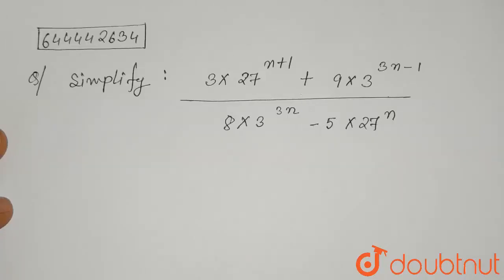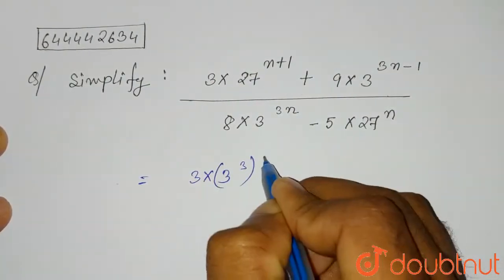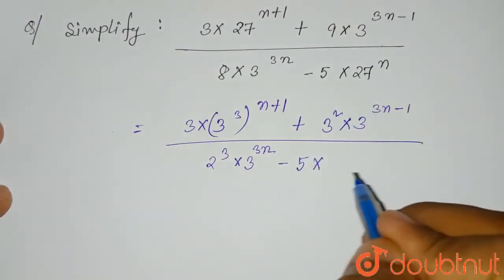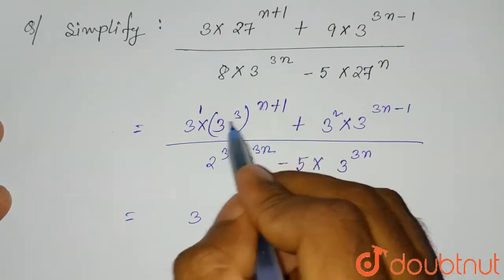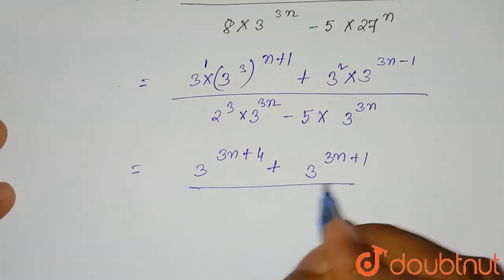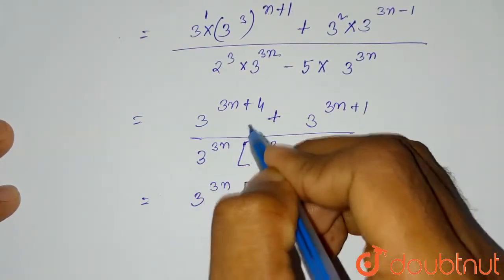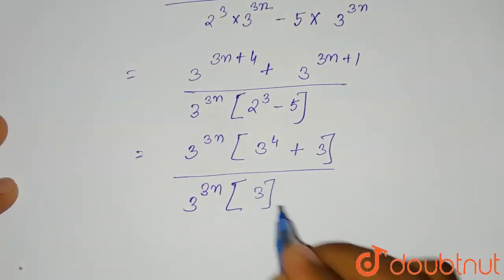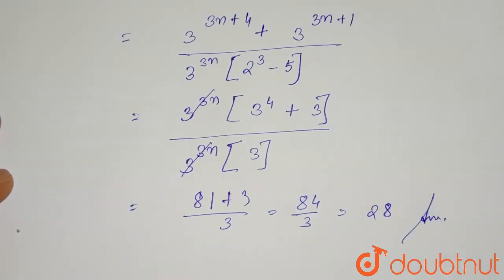Simplify :(3xx27^(n+1)+9xx3^(3n-1))/(8xx3^(3n)-5xx27^(n)) | 9 | INDICES [EXPONENTS] | MATHS | IC...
Simplify :(3xx27^(n+1)+9xx3^(3n-1))/(8xx3^(3n)-5xx27^(n))
Class: 9
Subject: MATHS
Chapter: INDICES [EXPONENTS]
Board:ICSE

👉 Have Any Query? Ask Us.